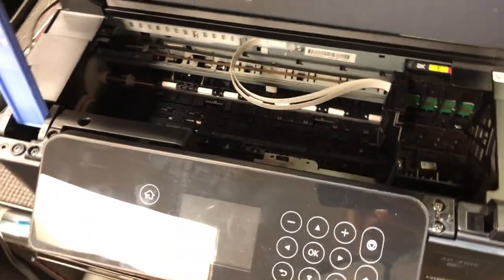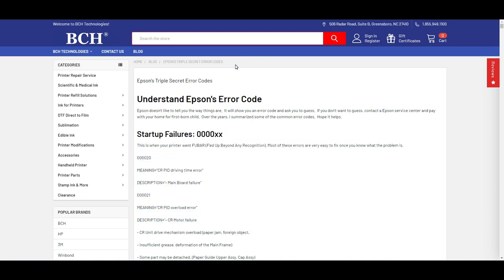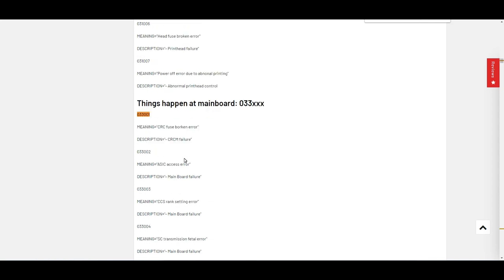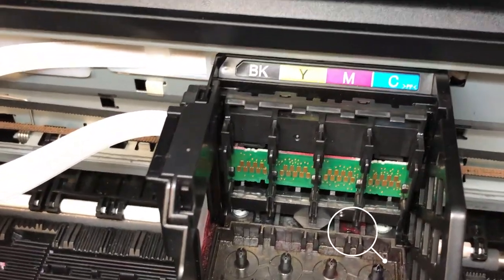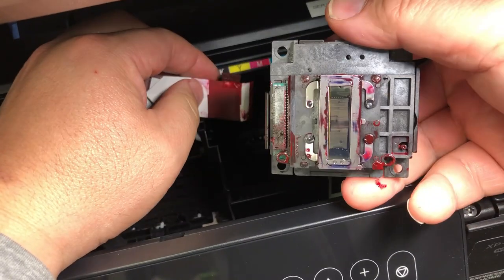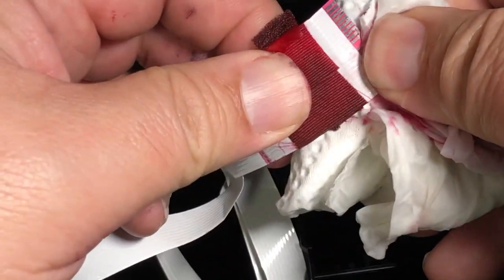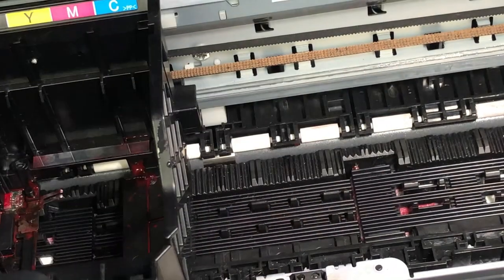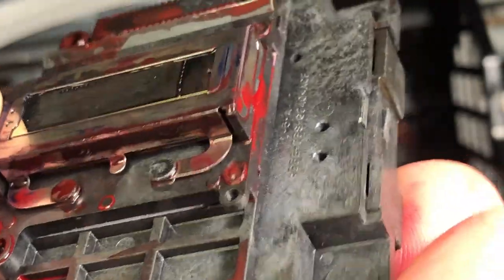Epson Error 033001 - Expression XP-4105 Troubleshoot Diagnosis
We troubleshoot Error 033001 for an Epson Expression XP-4105 printer.  We found the problem is the circuit short on the printhead and FFC cable.

00:14 Error Code Checking
00:58 Inspection
01:29 Remove Printhead
02:13 Clean up